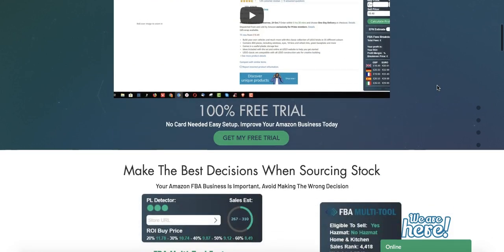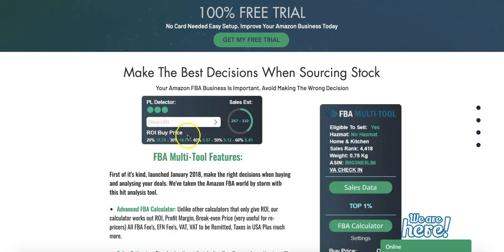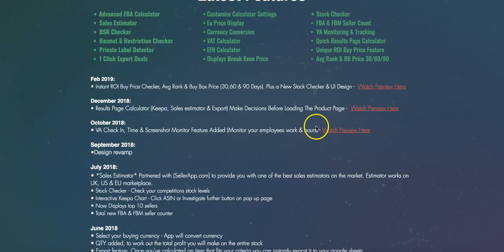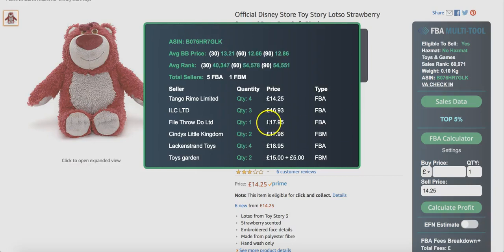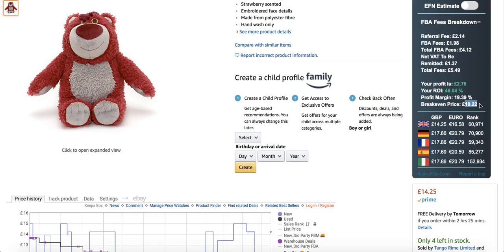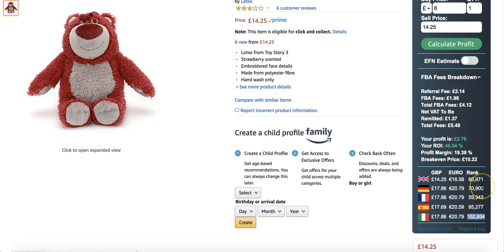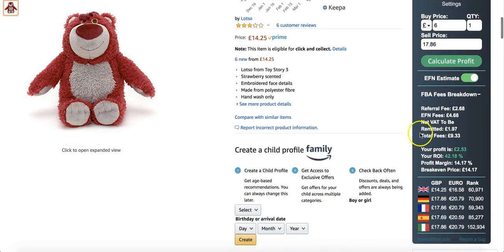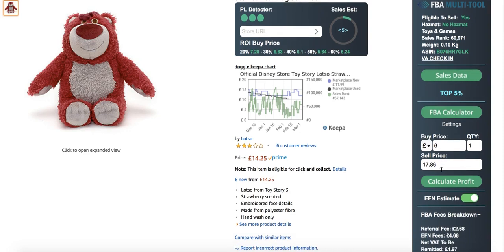Re-Review Of FBA Multi-Tool - (Amazon FBA) Chrome Extension!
If you are old school you would know my FIRST video was reviewing FBA Multi Tool.
8-9 Months on, it is time to take another look to see what improvements and upgrades they now have!